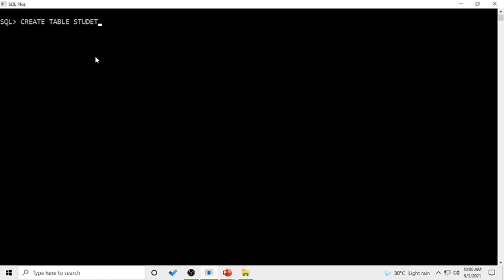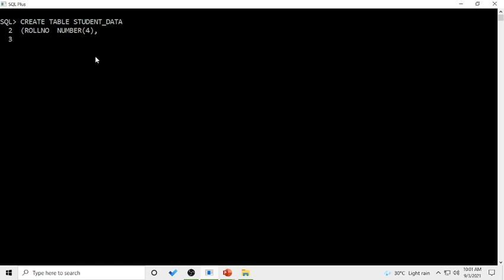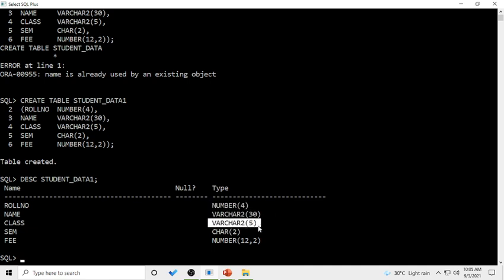How to Create table using Oracle sql 11g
This video will help you to learn how to create a table using oracle SQL 11g
SQL basics
SQL fundamentals
learn Oracle SQL
DDL COMMANDS